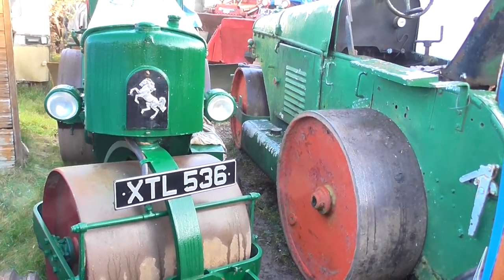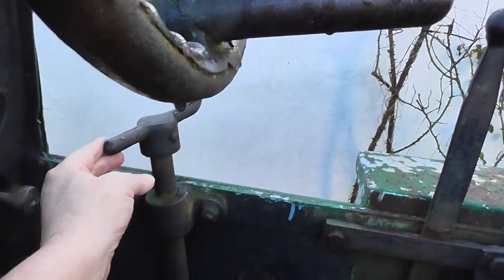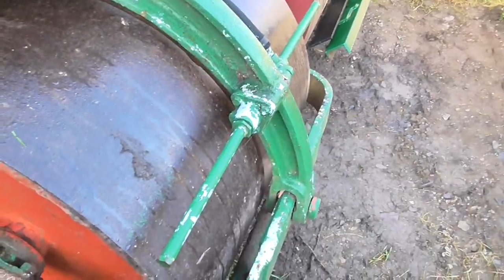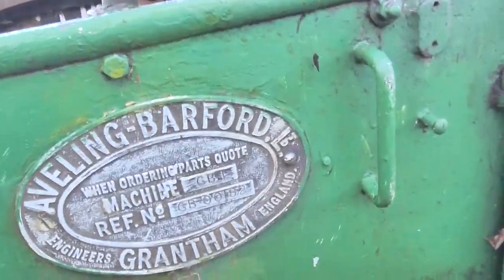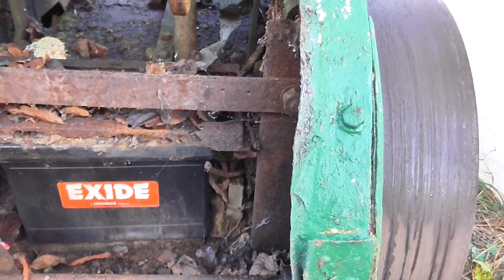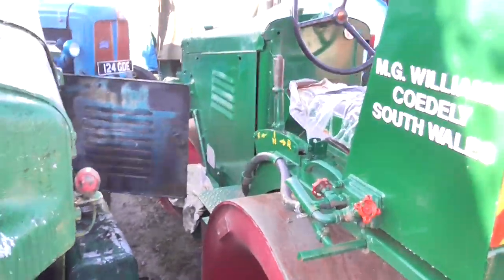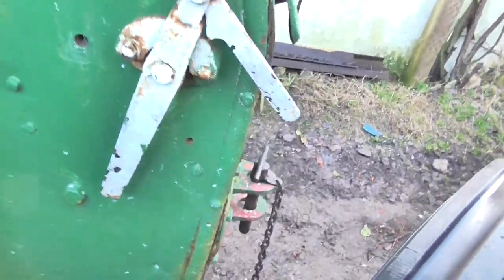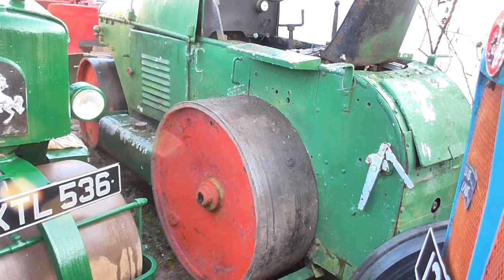Aveling Barford GB roller built in 1946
Just a walk around my latest roller as it joins my collection of plant